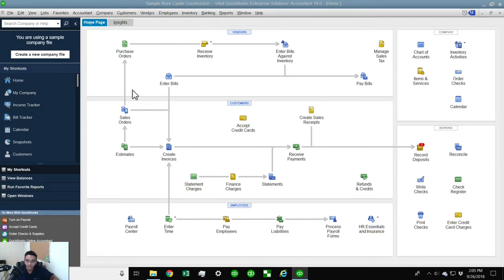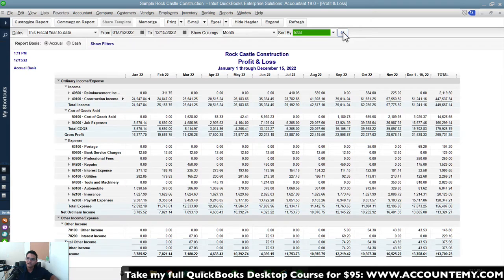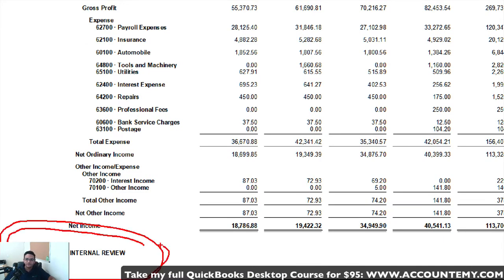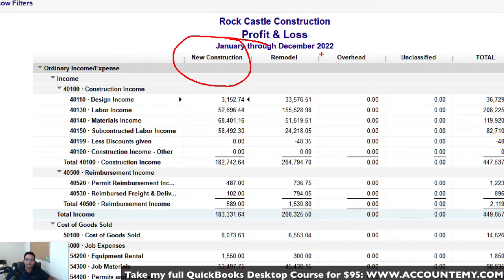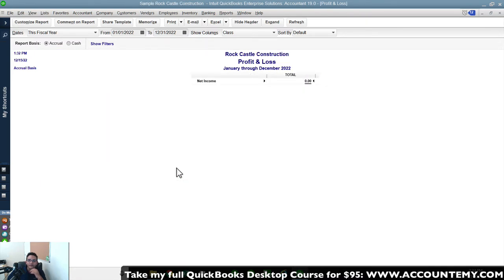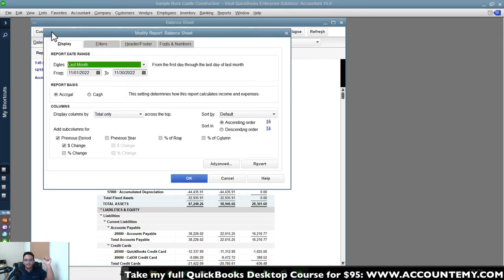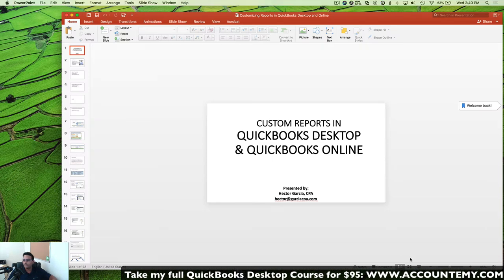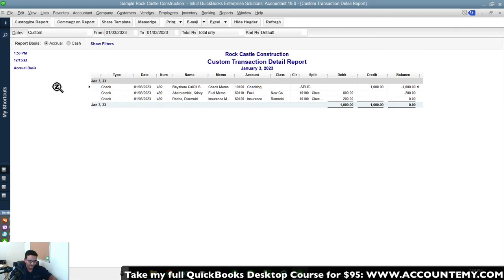Master QuickBooks Desktop Reports in 1 hour